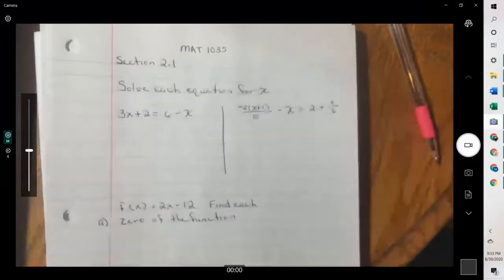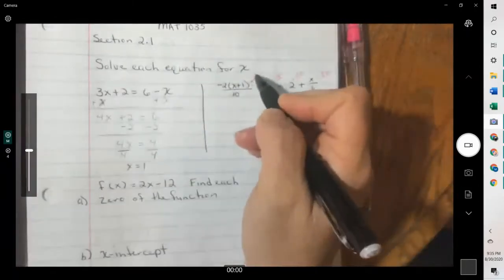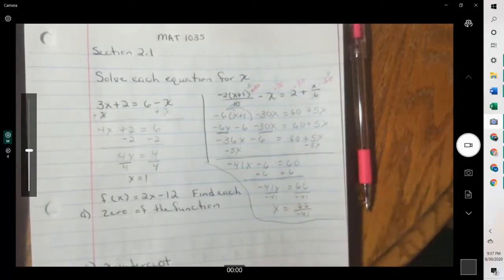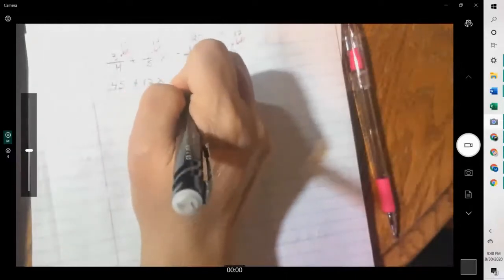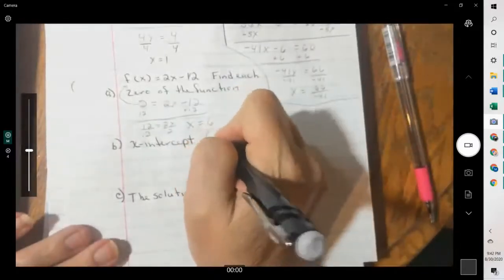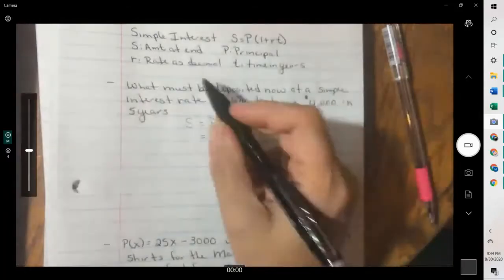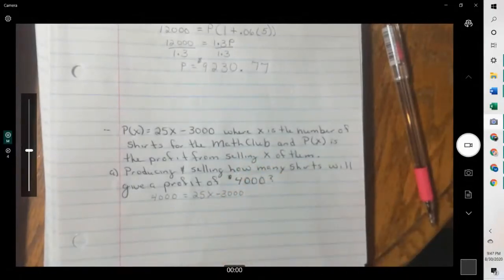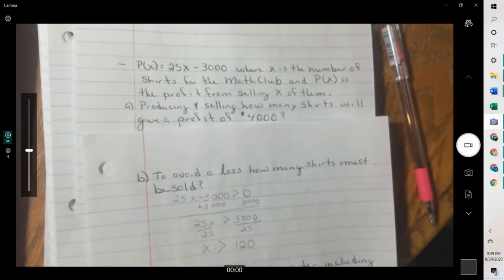MAT1035 Section 2 1 Part 1